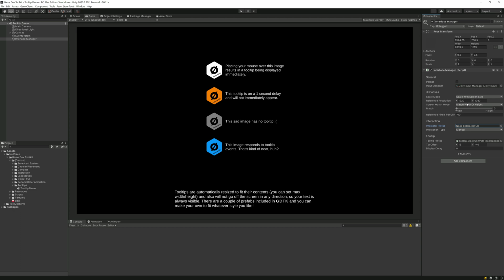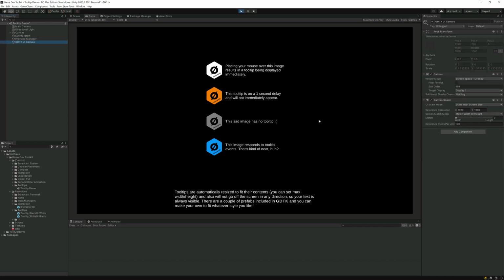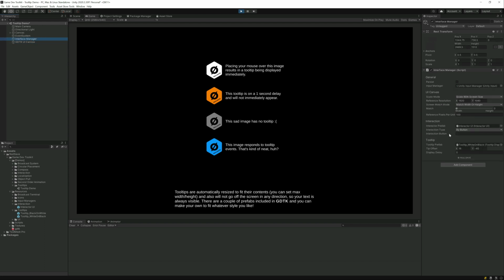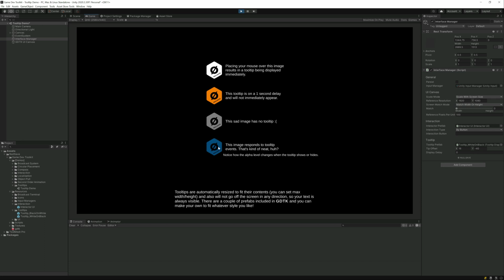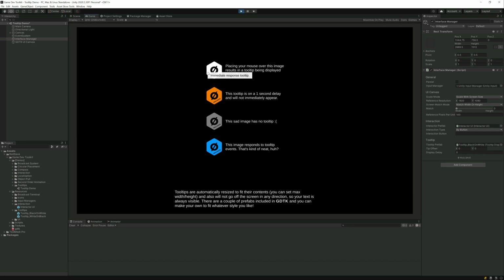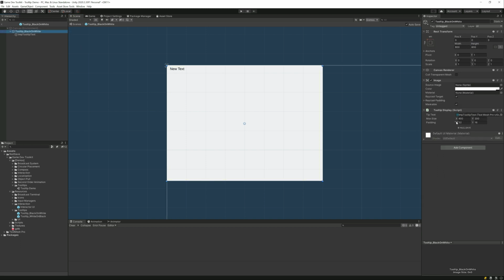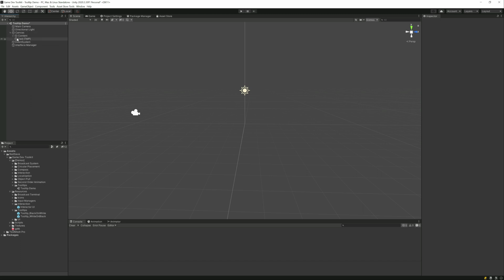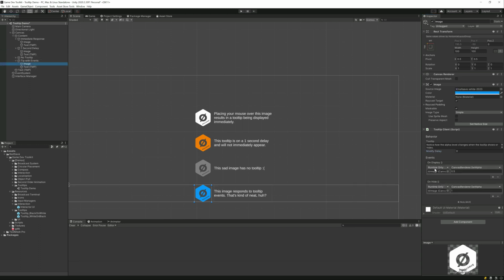GDTK Interface Manager and Tooltips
Explore adding tooltips to your UI and using the Interface Manager